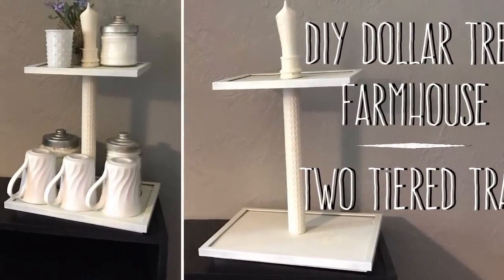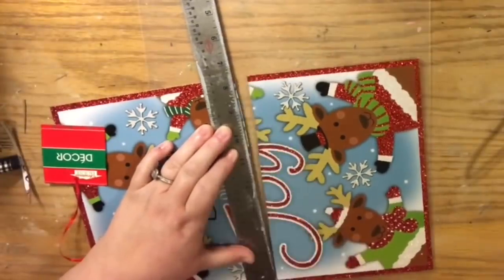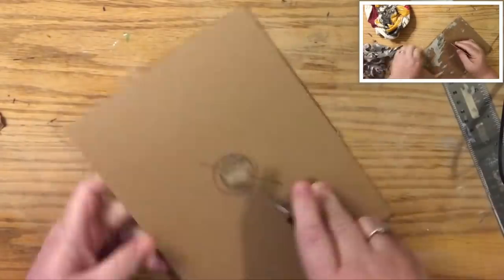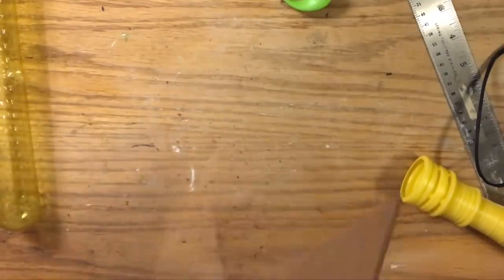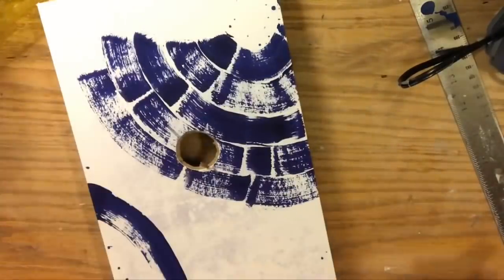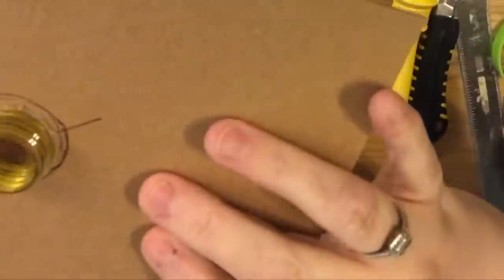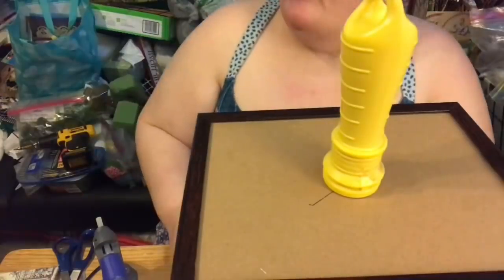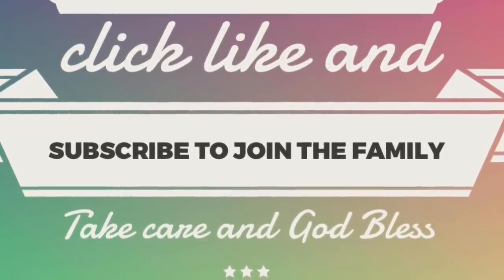DIY Dollar Tree Farmhouse Two Tiered Tray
I’m finally using the bubble wand, LOL, to make this hobby lobby inspired to tiered country tray. Enjoy!